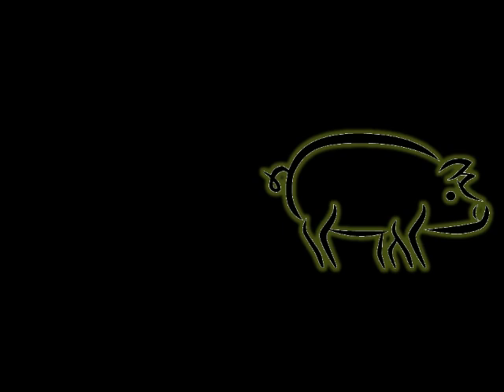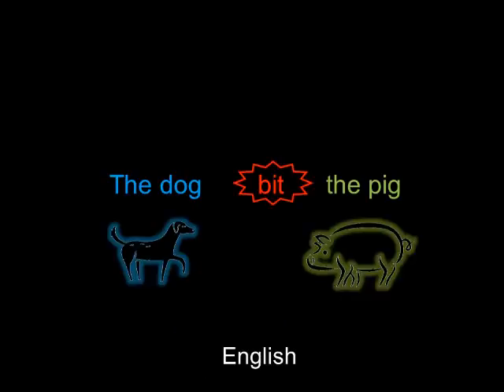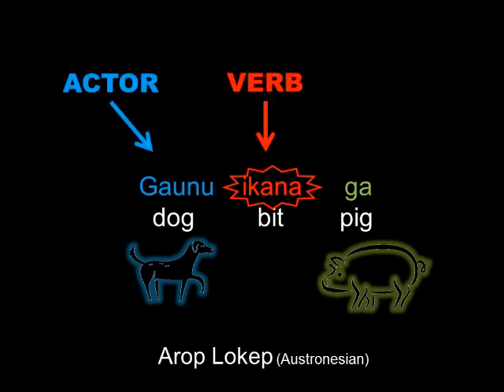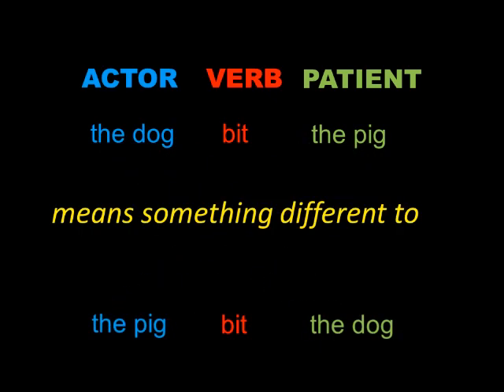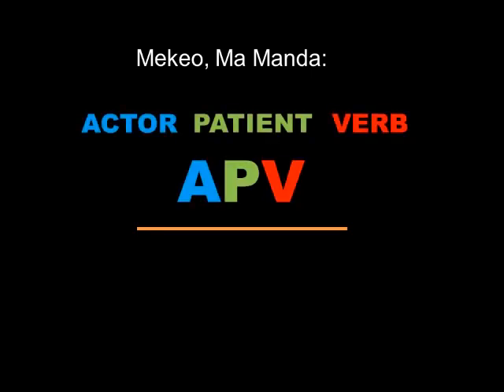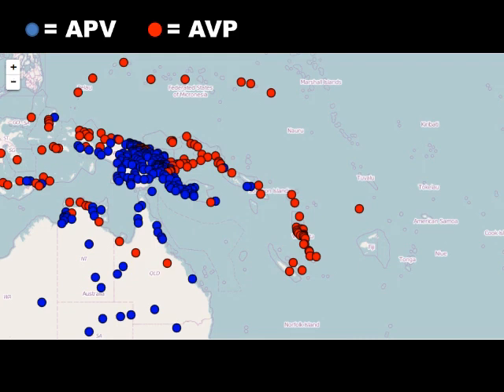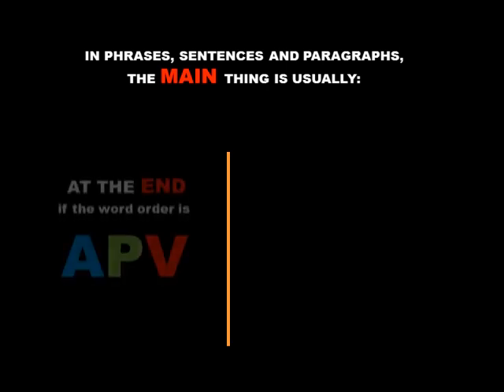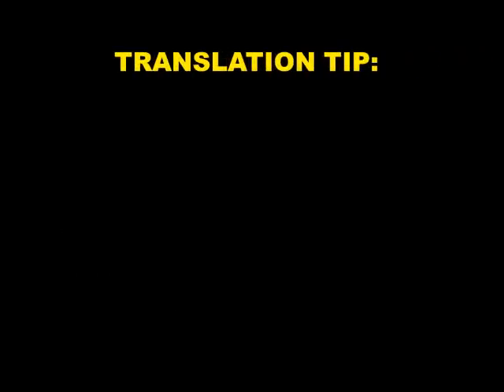1. Actors, Verbs and Patients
Exploring linguistics in the Pacific: This video introduces the concepts of actors, patients, and verbs and the typical orders for these elements in sentences in the languages of the Pacific. It also looks at the implications for translation.